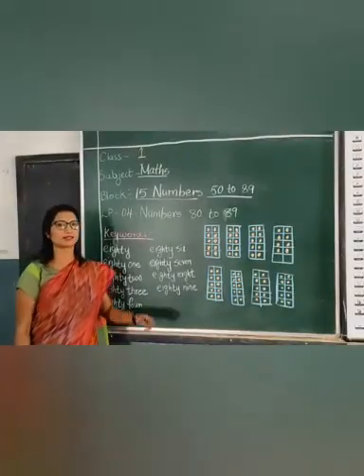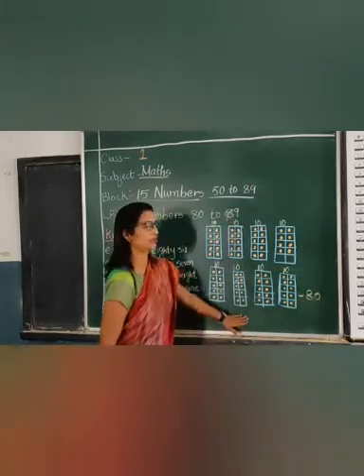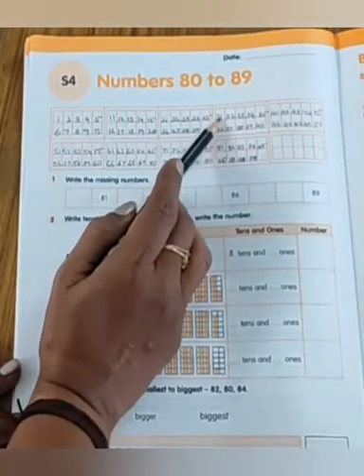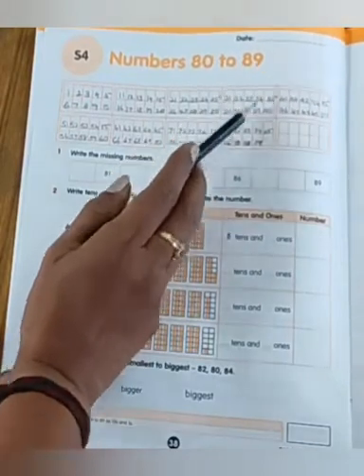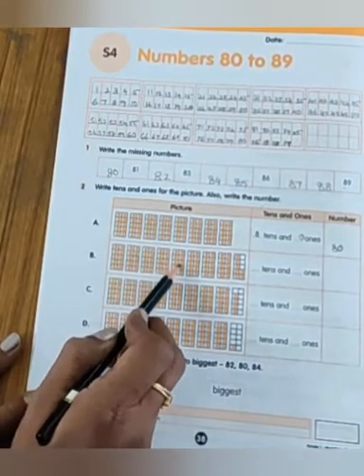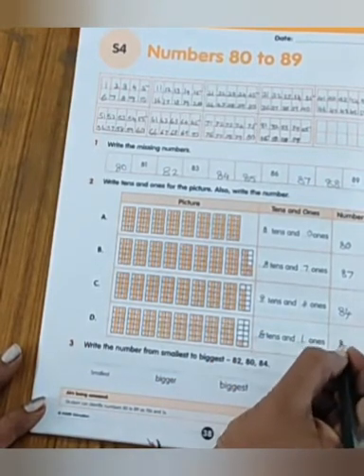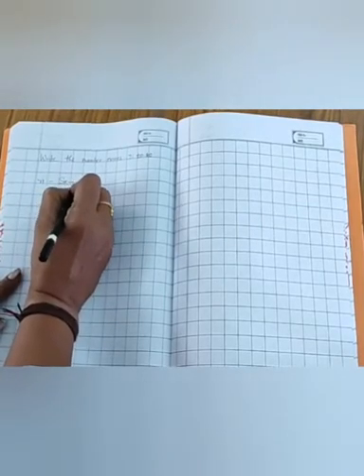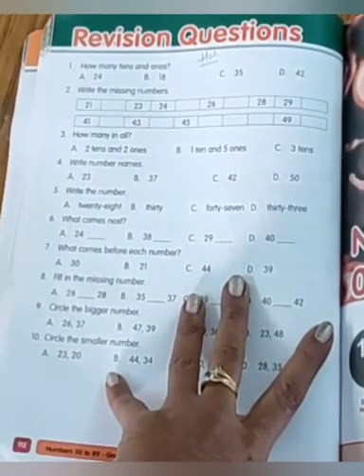Date 31-12-20 Class 1 Maths Block 15 S4